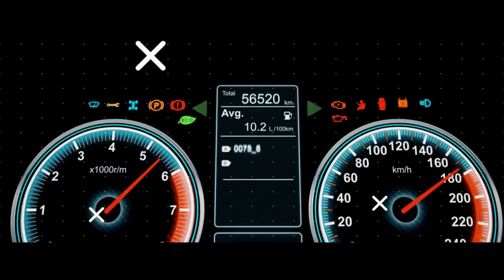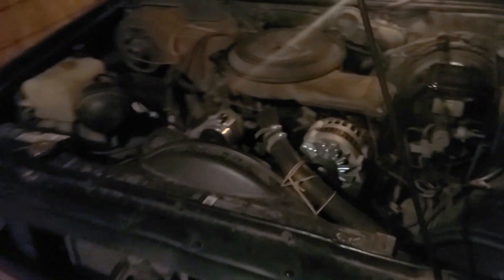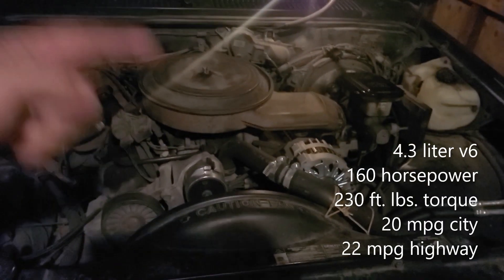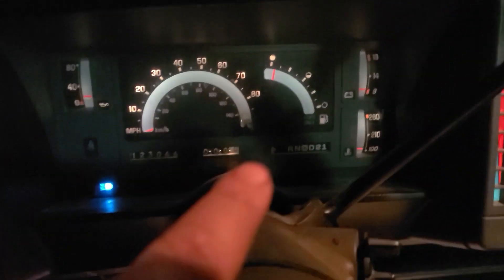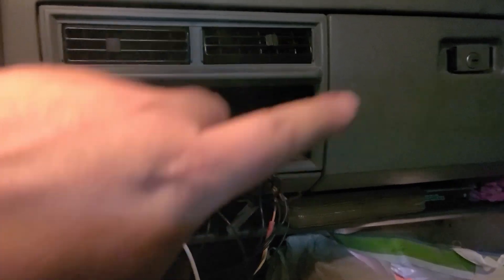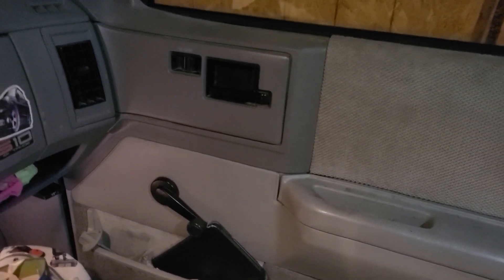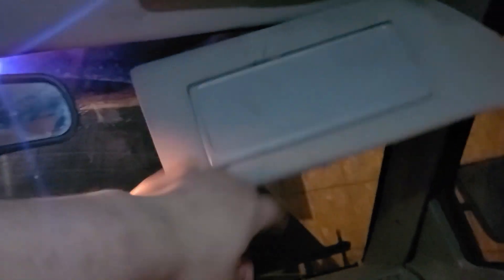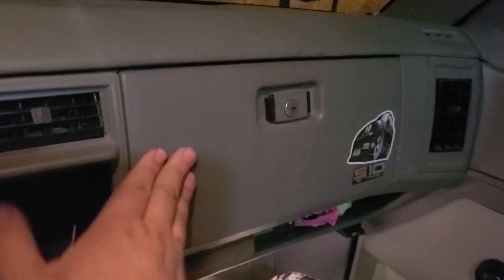I traded my 2013 FIESTA FOR A 30 YEAR OLD PICKUP TRUCK 93 chevy s10 review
Hey Guys hope you enjoyed the video!! Let me know if you wanna see any specific videos leave it down below
leave a comment of what you want to see next.